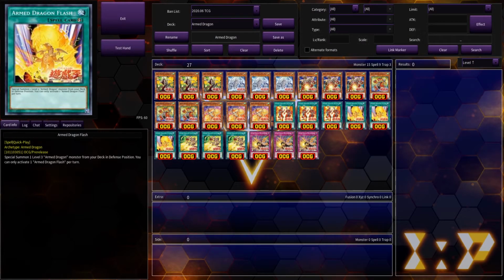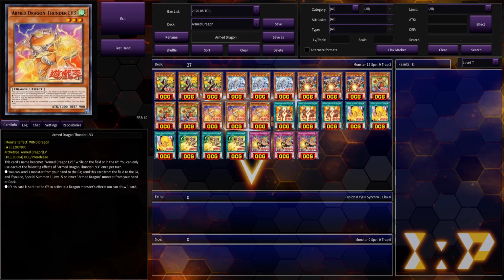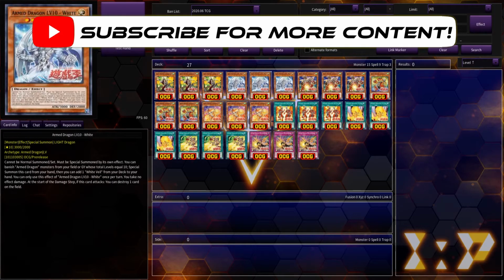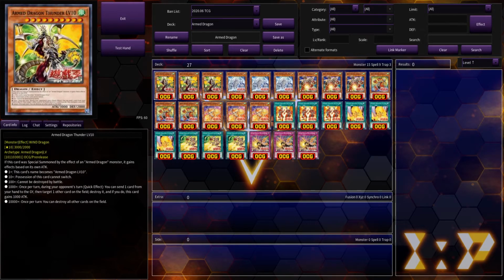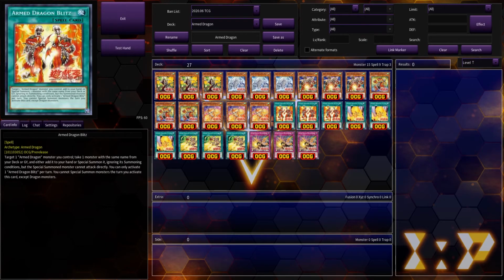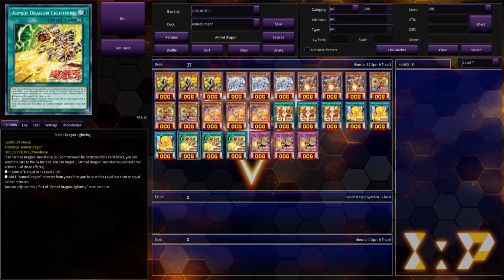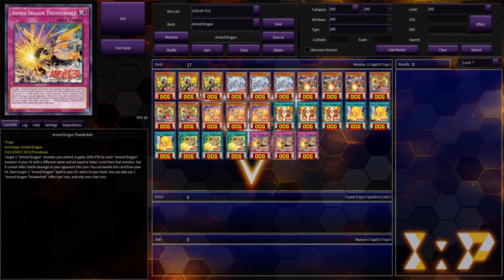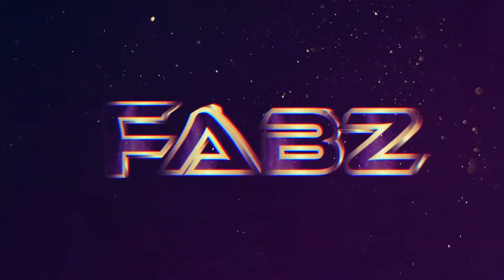NEW ARMED DRAGON SUPPORT!!! BLAZING VORTEX!! Yu-Gi-Oh!!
Konami have released a bunch of new cards for the ARMED DRAGON Archetype!! This deck is a lot better than before!!